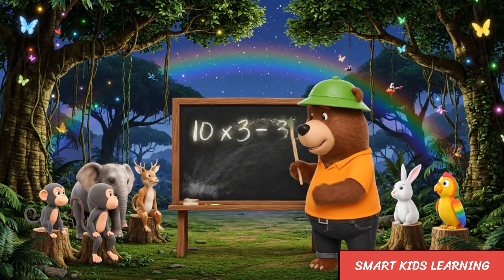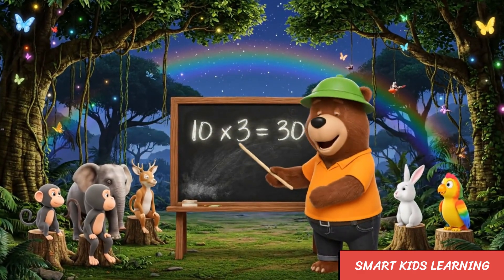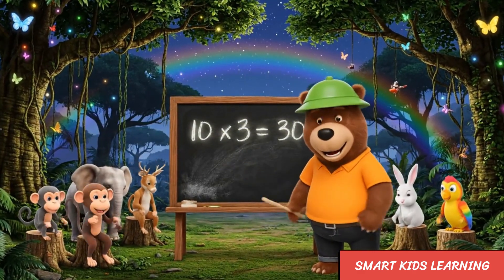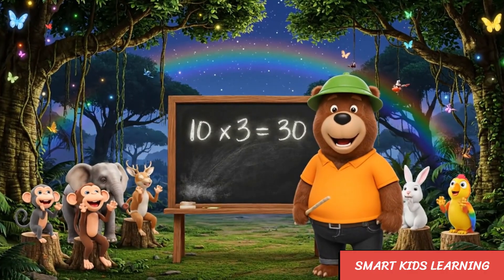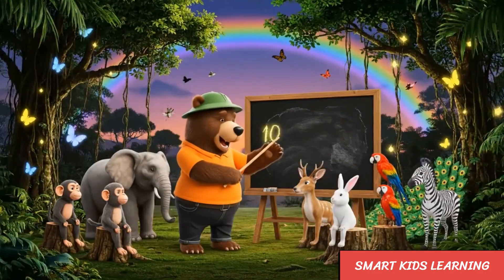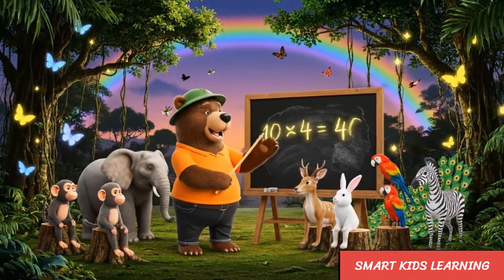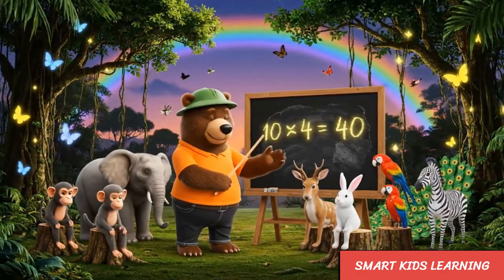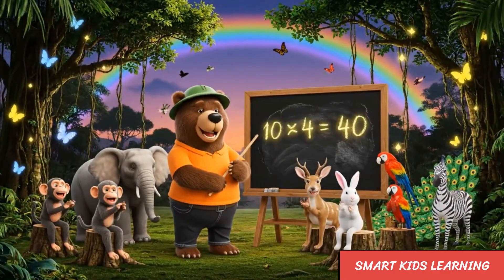10 Multiplication Table for Kids | Easy & Fun Jungle Learning with Animals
Learn the 10 Times Table in a fun and interactive way with our friendly bear teacher 🐻 and jungle animals! This 3D animated educational video helps kids practice multiplication while enjoying a magical jungle classroom. Each multiplication fact appears on a wooden blackboard with glowing chalk, and the bear clearly says them in a simple style: “Ten one’s are ten, ten two’s are twenty…” 🎶 The animals repeat with cheerful claps, making learning exciting and memorable. Perfect for preschool, kindergarten, and primary school children who want to master multiplication tables.

This video includes step-by-step 10 Times Table (10×1 to 10×10), revision videos, and fun intros & outros to keep kids engaged. 🌈✨